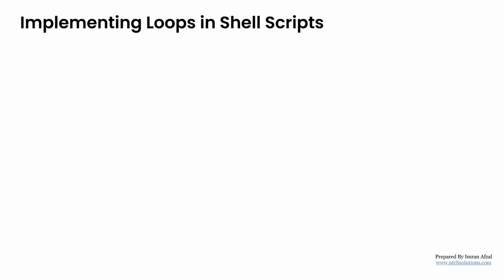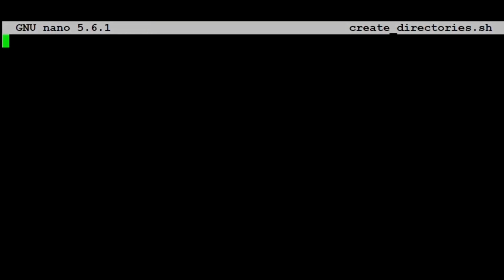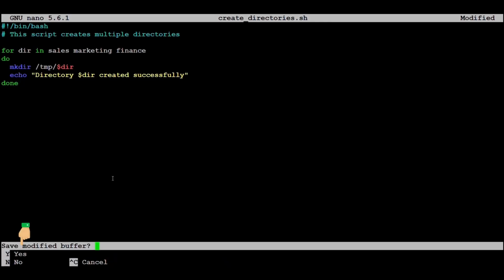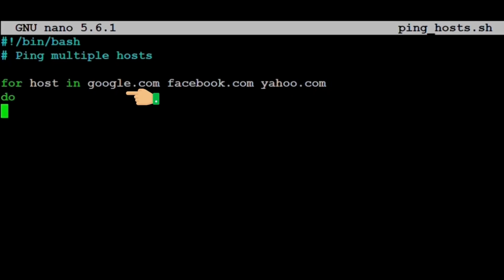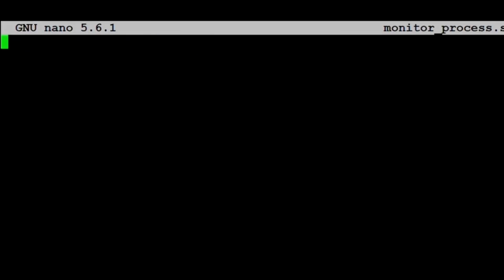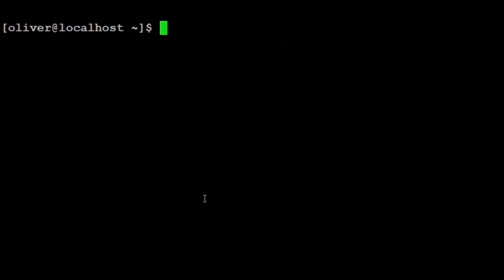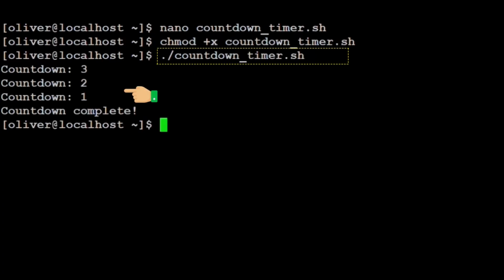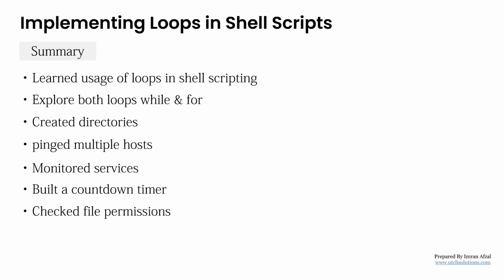Master Shell Scripting Loops: Automate Linux Tasks Like a Pro!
Master Shell Scripting Loops: Automate Linux Tasks Like a Pro! Unveil the true power of automation in Linux with shell scripting loops. In this video, you’ll learn how to create for and while loops to automate real-world tasks, from directory creation to monitoring services, all essential for RHCSA and sysadmin mastery.

Curious how one loop can replace 100 manual commands? Watch now!

Link to “Complete Linux Training to Get Your Dream IT Job” course at Udemy